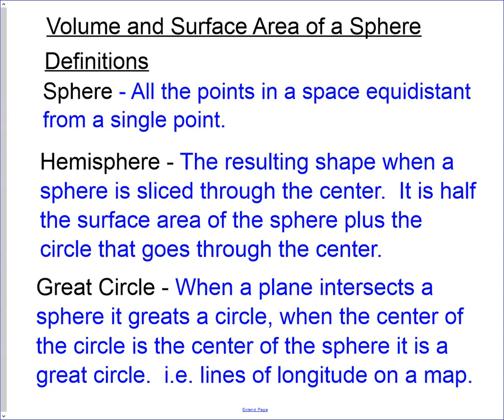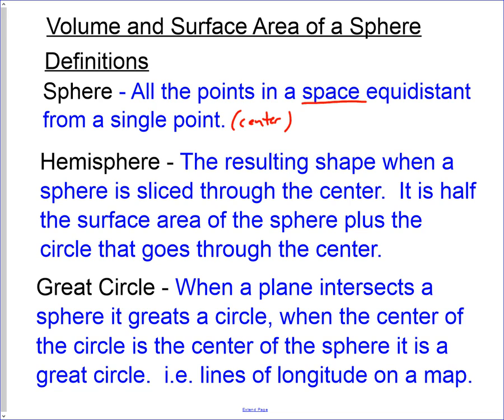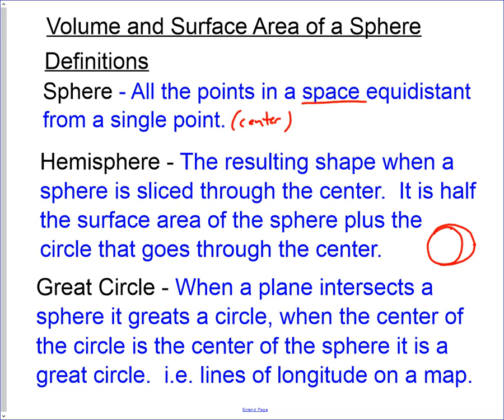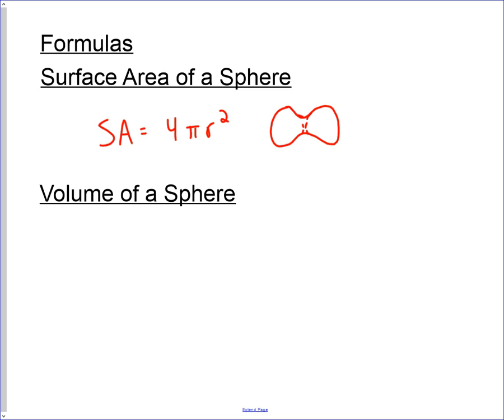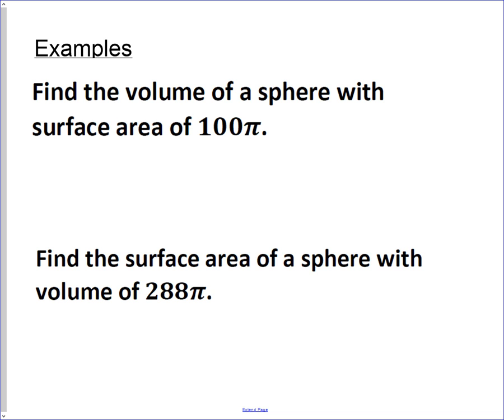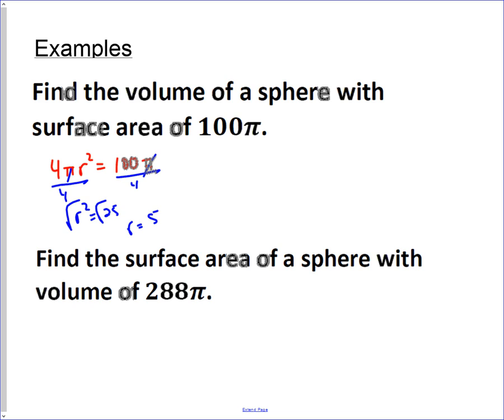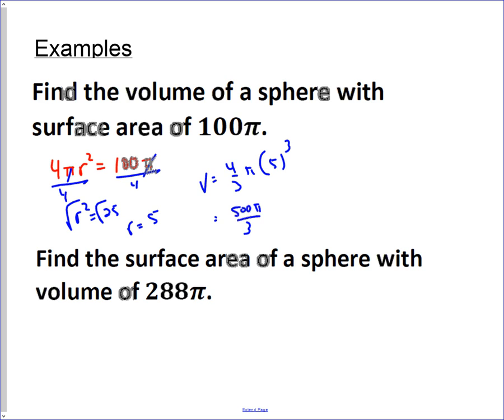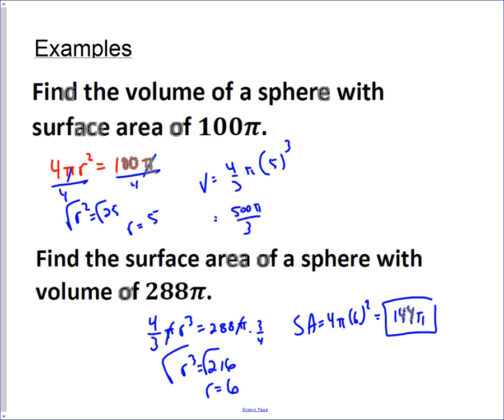Volume and SA of a Sphere Formulas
In this video we look at the volume and surface area of a sphere.